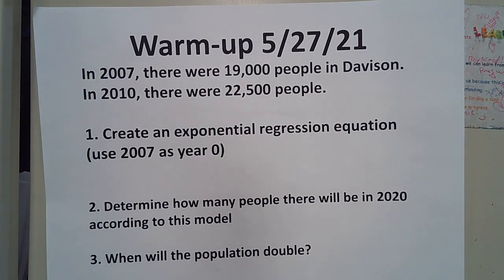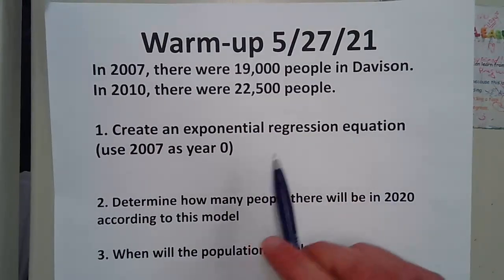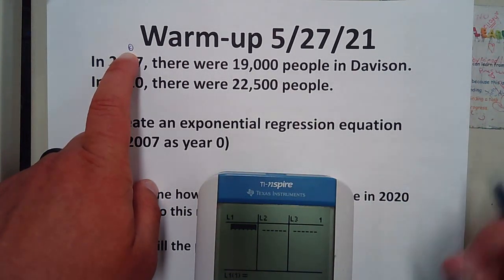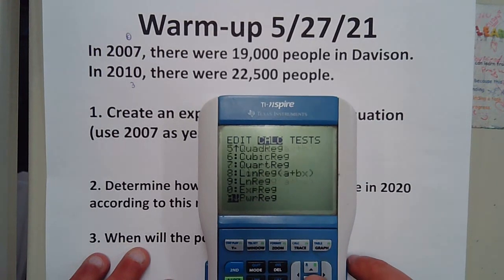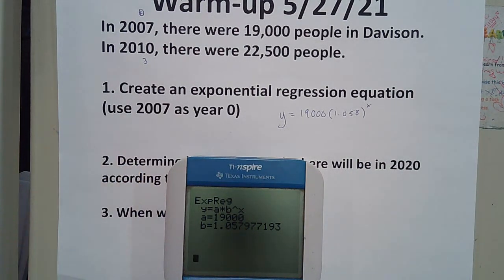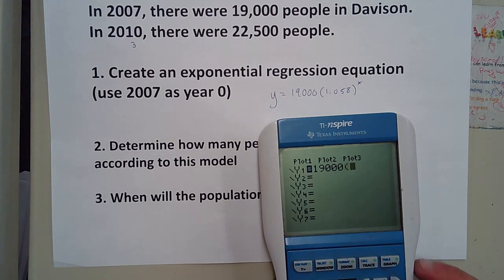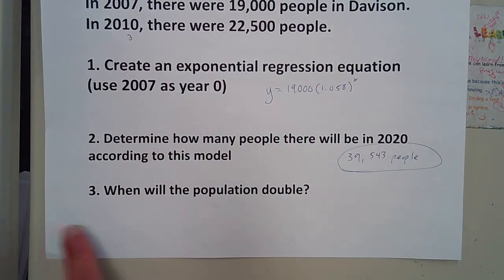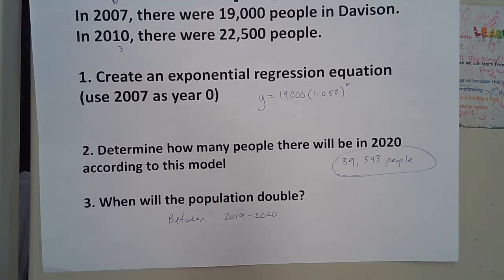Warm-up 5/27 A2